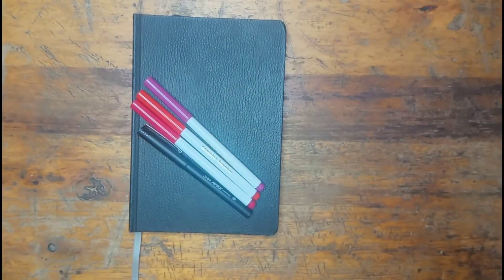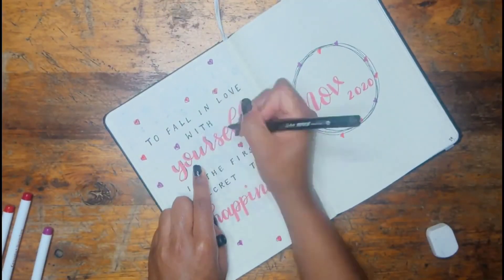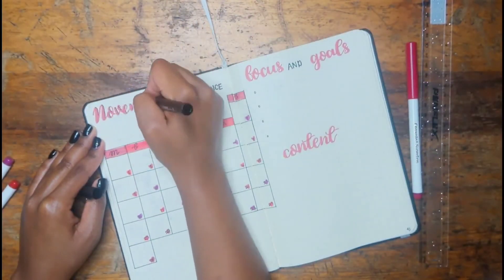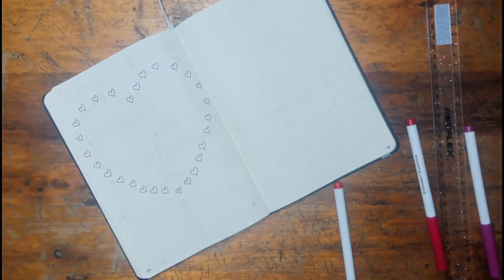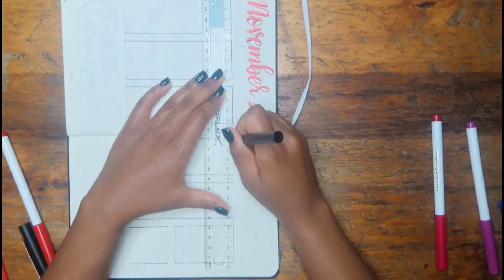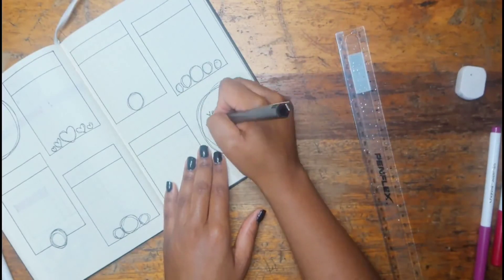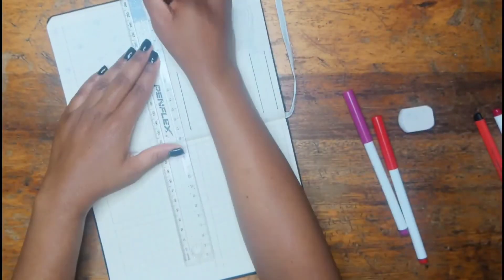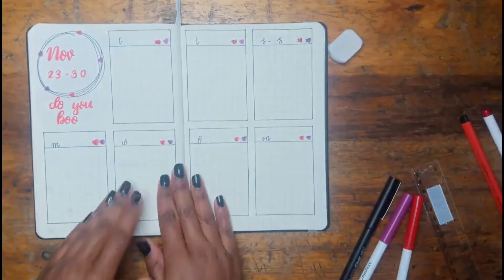PLAN WITH ME | November 2020 Bullet Journal Setup | Self Love - Self Care Theme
November 2020 Bullet Journal Plan With Me! I have no idea how we're in November already but I loved setting up these spreads and I hope you enjoy watching this video as much as I enjoyed making it.

1.  12 Planning Mistakes That Are Killing Your Productivity

2. 13 Self Care Ideas For When You're Feeling Burnout and Unproductive

4. TELL ME HOW I CAN HELP YOU!:
Also, tell me what kind of videos you'd like to see in the future and I'll be happy to help.